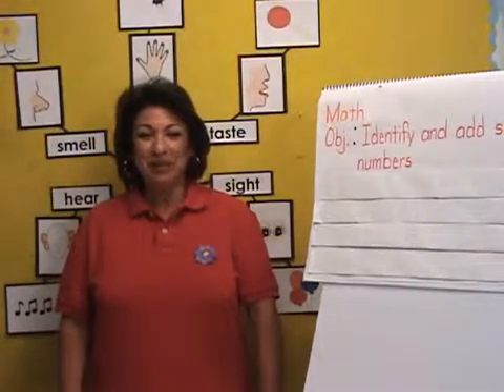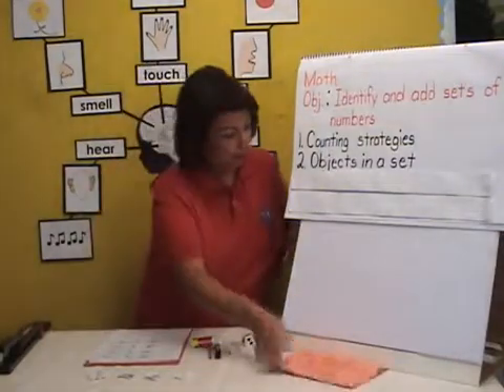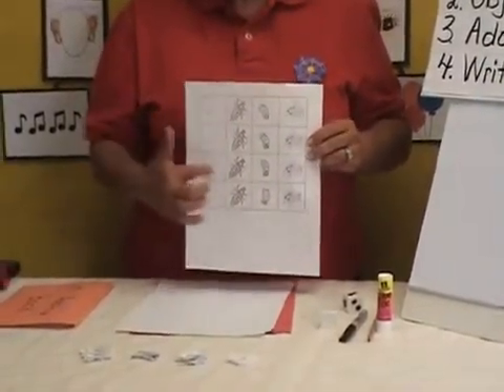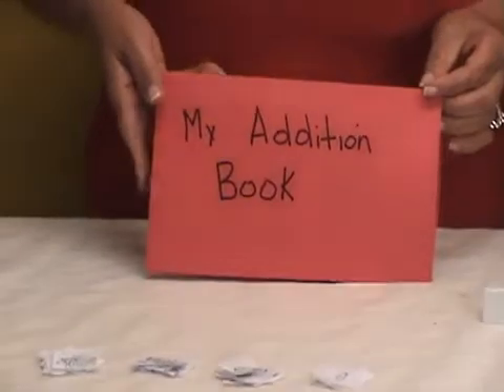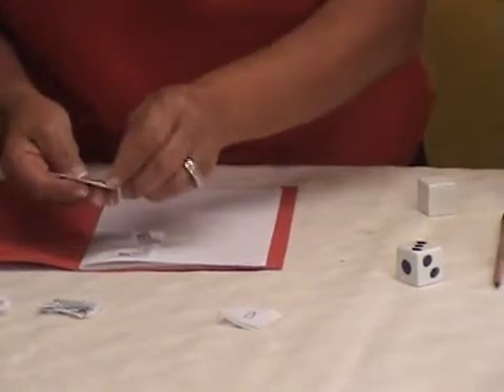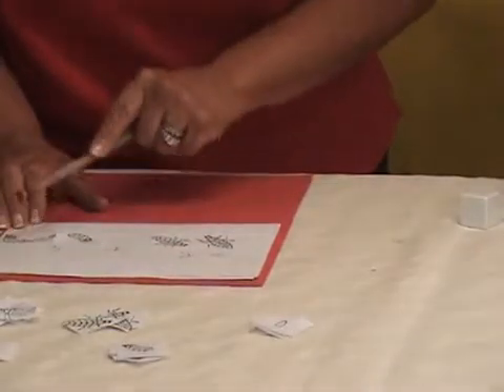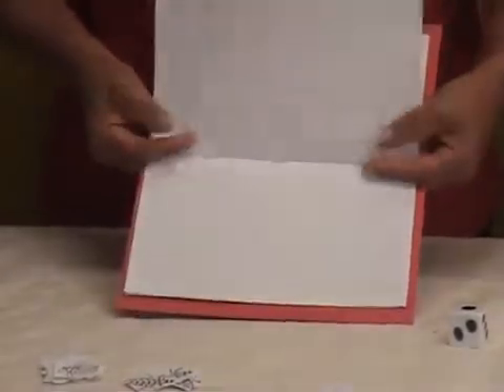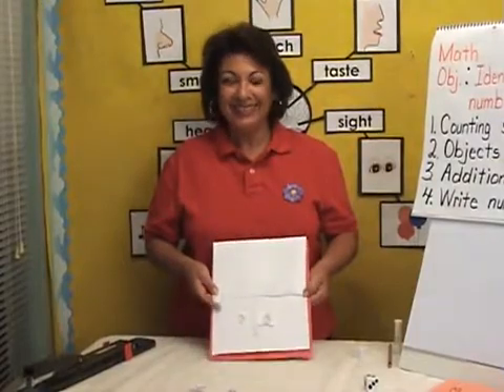1st Grade Math - Insect Unit Activity 7 of 9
Math Addition Booklet for Pre-K, Kindergarten, and 1st Grade level students to practice addition skills. Is also a Science and Language Arts activity. Part of the Insects Unit Lessons 1-9.